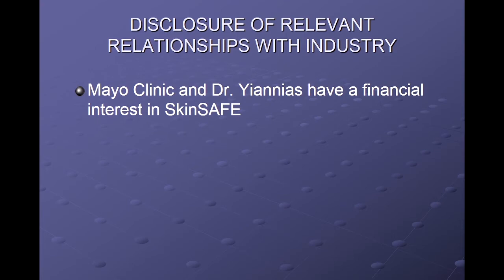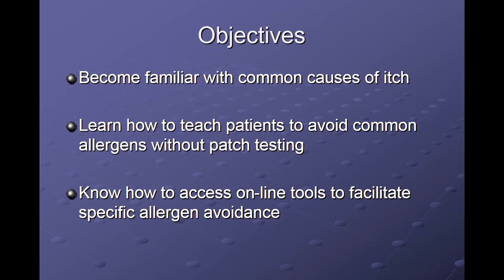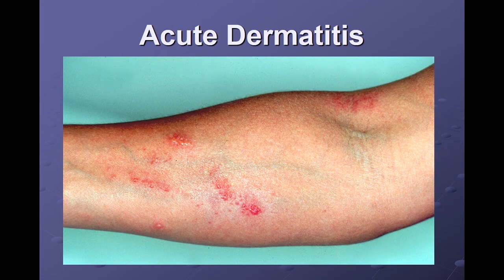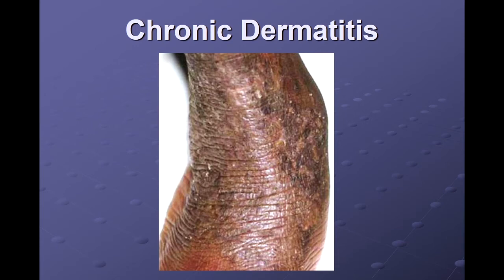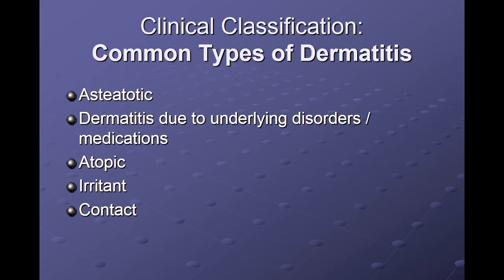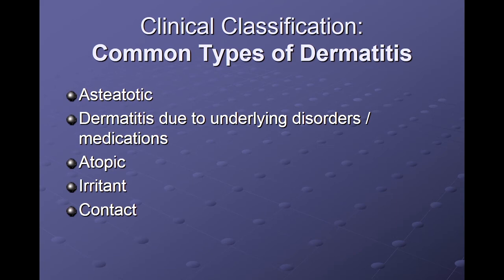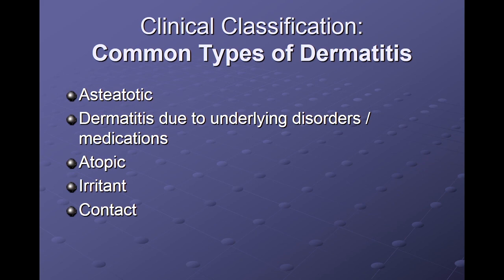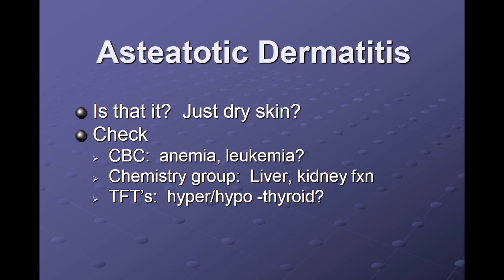The Itchy Patient: Diagnosis and Management Made Easy by James A. Yiannias, MD | Preview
James A. Yiannias, MD, presents on the itchy patient including common causes of the itch, how to teach patients to avoid common allergens without patch testing, and how to access on-line tools to facilitate specific allergen avoidance.

Check out this preview of James A. Yiannias, MD’s informative medical talk about The Itchy Patient: Diagnosis and Management Made Easy. You can view the full video and many others like this by being a subscriber. Learn from the world's best doctors, online with GIBLIB!